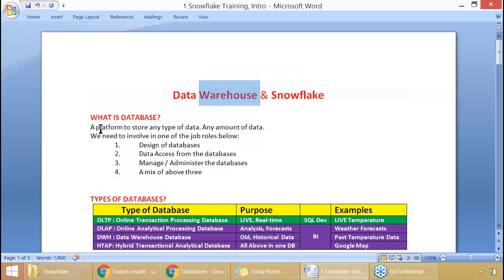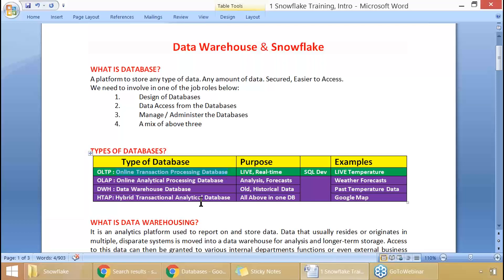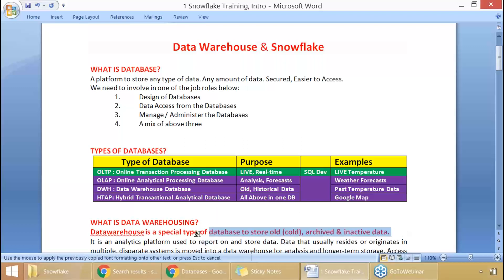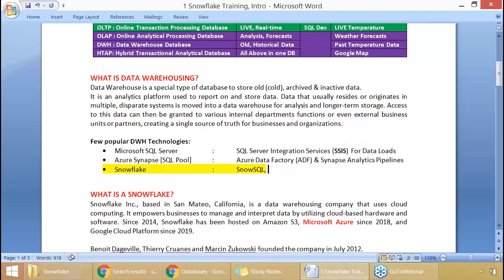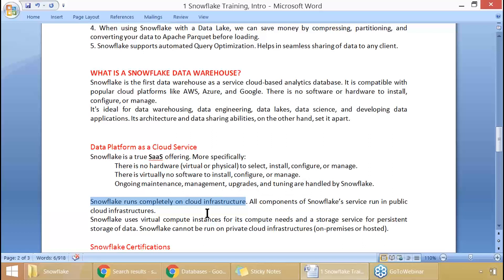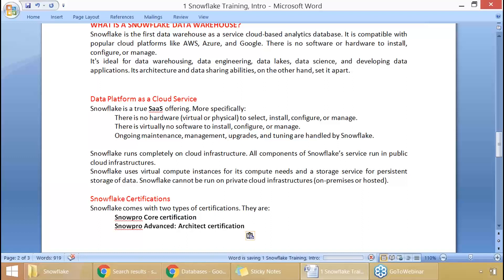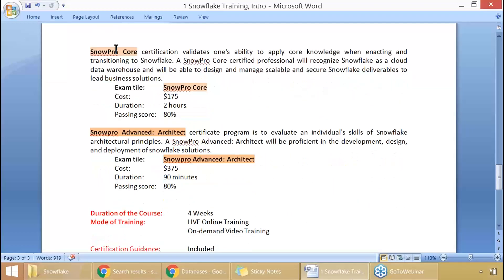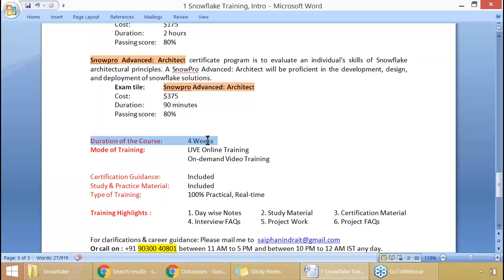Snowflake Training with Real-time Project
Snowflake Training

Snowflake takes advantage of certain cloud paradigms, such as the way it handle storage using blob storage for example. Snowflake positions itself as a "no-management" data warehouse, meaning it’s easy to set-up, configure and administer. Little to no technical skills are required to work with Snowflake, aside from some SQL knowledge.

Duration of the Course:  4 Weeks
Mode of Training:
On-demand Video Training

Certification Guidance: Included
Study & Practice Material: Included
Type of Training:  100% Practical, Real-time
Pre-Requisites:  Basic knowledge of SQL
Job Role:   Data Engineer

Training Highlights :
1. Day wise Notes
2. Study Material
3. Certification Material
4. Interview FAQs
5. Project Work
6. Project FAQs

Or call on : between 11 AM to 5 PM and between 10 PM to 12 AM IST any day.